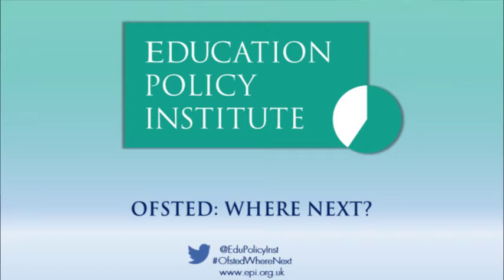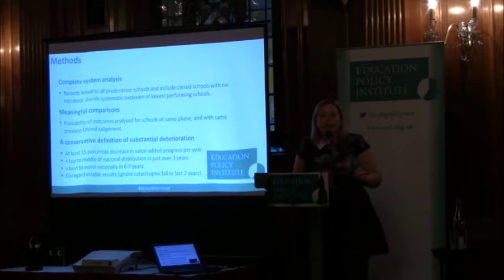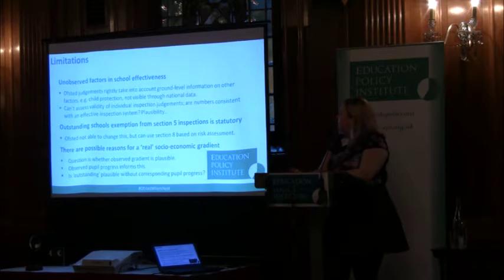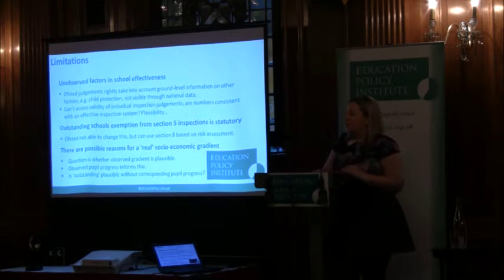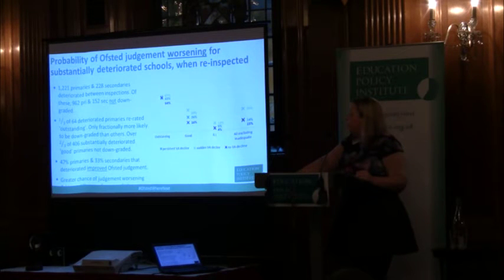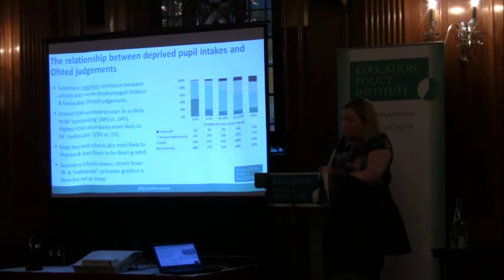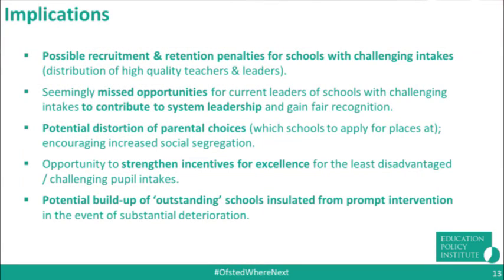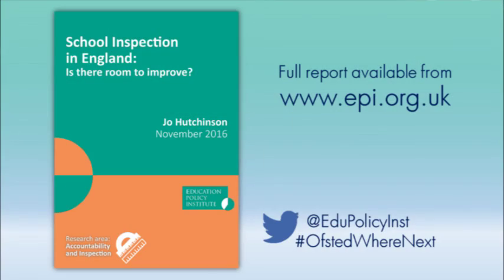School Inspection in England: is there room to improve? Jo Hutchinson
Jo Hutchinson presents the findings of her Education Policy Institute report 'School inspection in England: is there room to improve?' The presentation was delivered at the Education Policy Institute conference 'Ofsted: where next?' in November 2016 - and is based on a report of the same name.